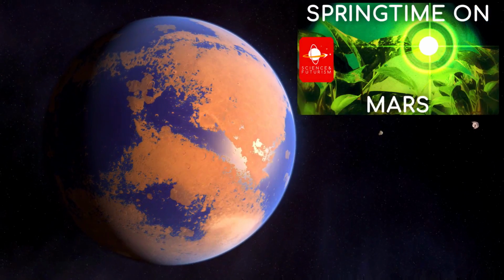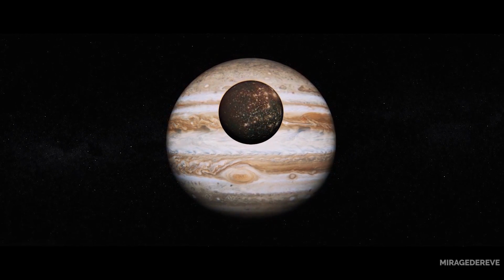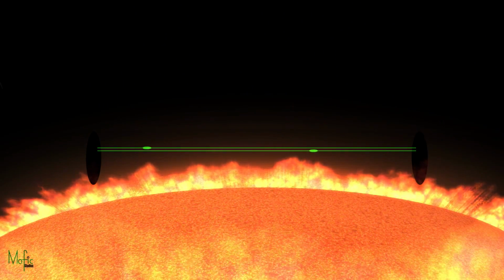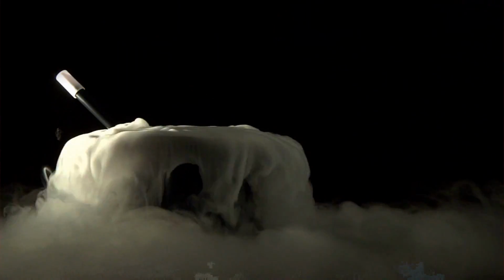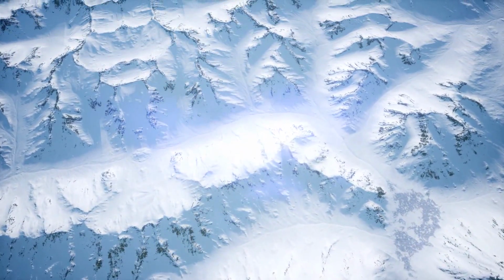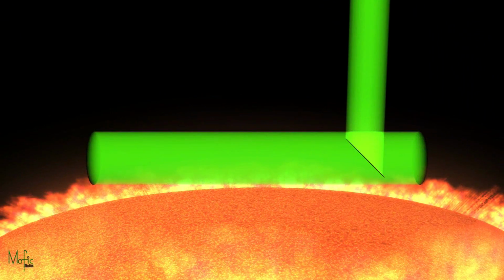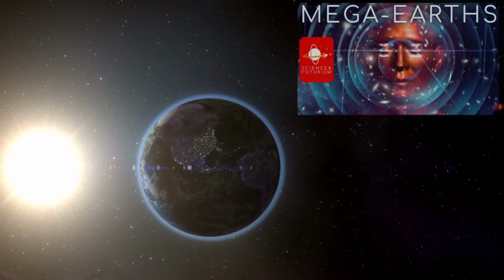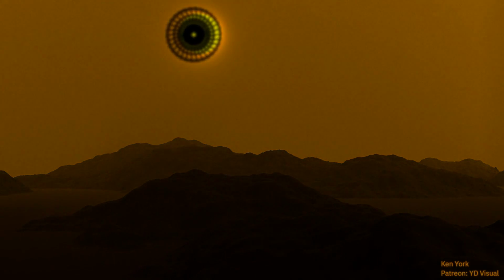Winter on Venus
Venus is a desolate scorching world on which no life can exist. Yet if it can be cooled down, there is no other planet we know of more suitable for terraforming and colonization. We will examine methods of cooling Venus down and preparing it to be settled in the future.

Credits:
Episode 207, Season 5 E41

Written by:
Isaac Arthur

Editors:
Darius Said
Jerry Guern
S. Kopperud

Graphics by
Jarred Eagley
Tristan3D

Produced & Narrated by
Isaac Arthur